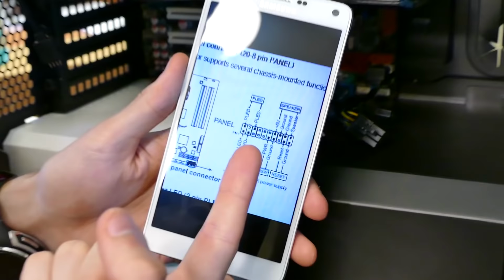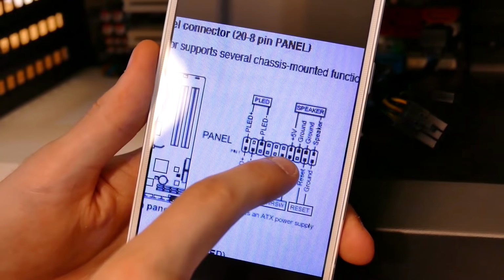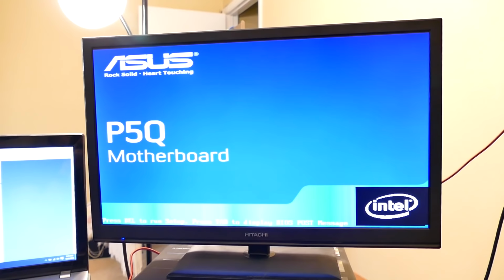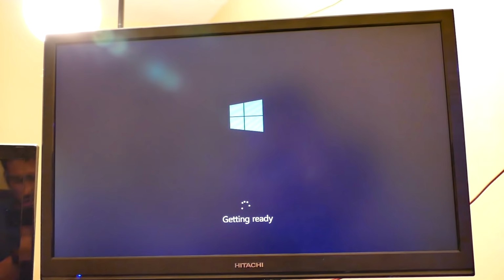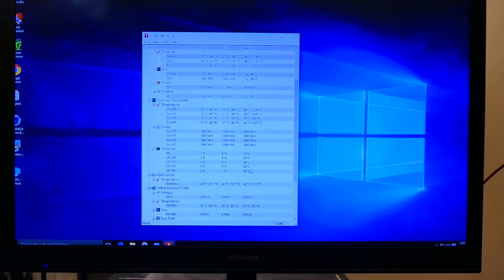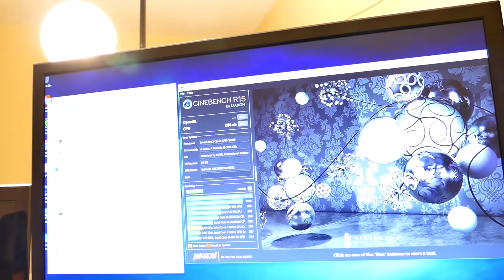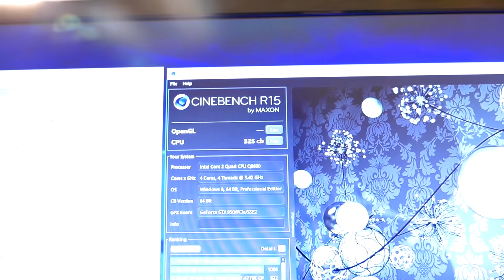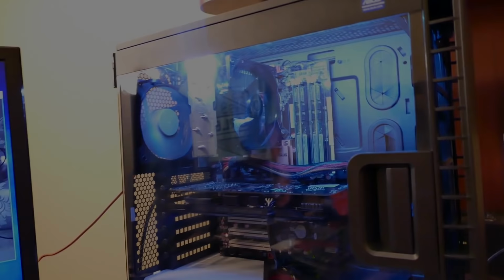Q6600 PC Build Vlog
Parts List:
EVGA GTX 950 SSC
Intel Quad-Core Q6600
ASUS P5Q Motherboards
Kingston DDR2
Cooler Master Hyper T4
EVGA 500W PSU
Corsair 400C Case